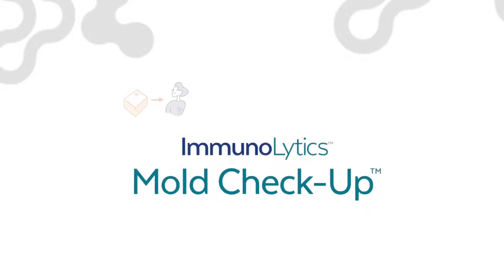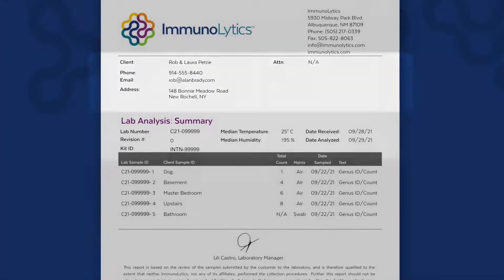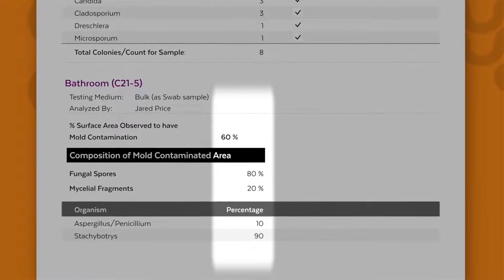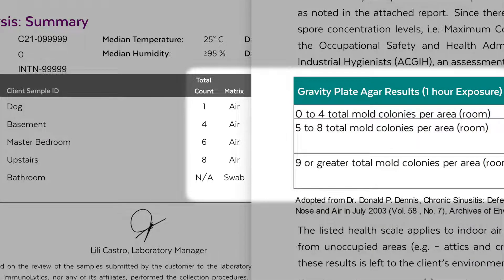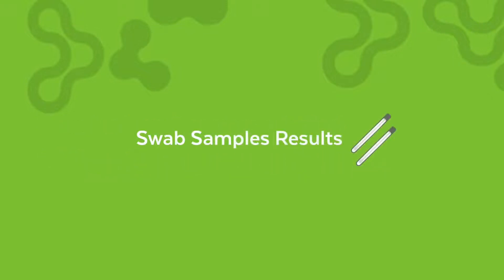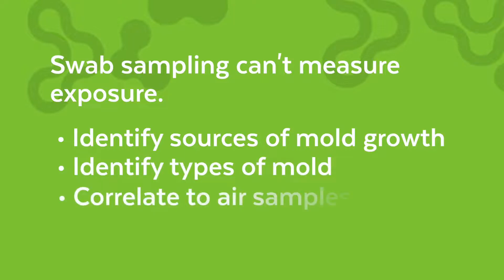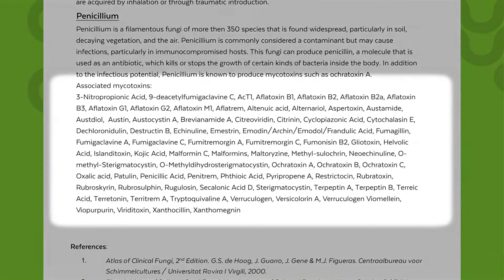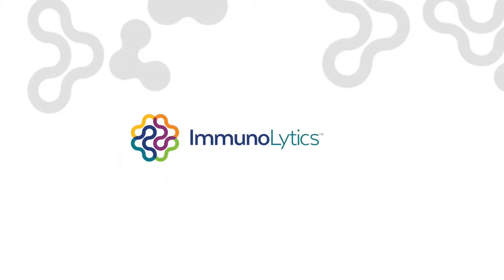Understanding The ImmunoLytics Lab Report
Part of the Immunolytics Mold Check-Up™. Learn how to understand the results of your mold test from the ImmunoLytics Laboratory.

00:00 - Start
00:23 - Getting your Report
00:48 - 1. Cover & Summary Page
01:09 - 2. Sample Details
01:40 - 2.1 Swap Sample Details
02:22 - 3. Interpretations of Results
02:50 - 3.1 Reading the Health Scale
03:36 - 3.2 Interpreting Swap (Bulk) Samples
04:36 - 4. Found Mold Details
05:16 - 4.1 Associated Mycotoxins
05:38 - 5. Next Steps - Consultation